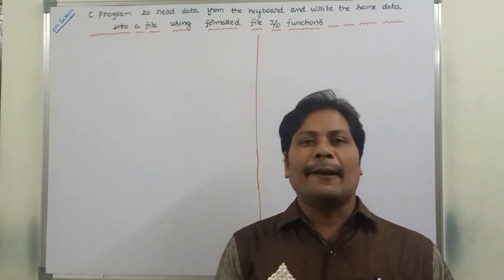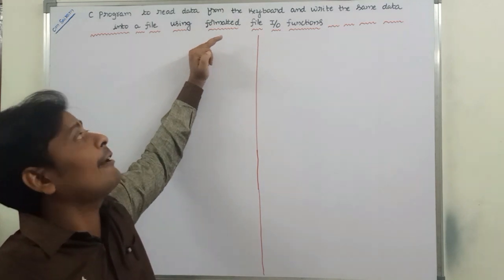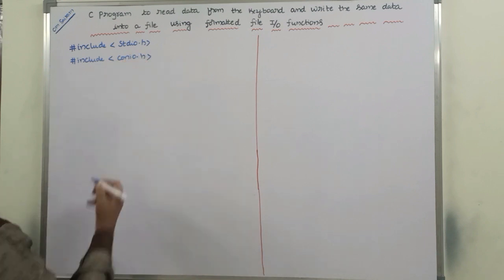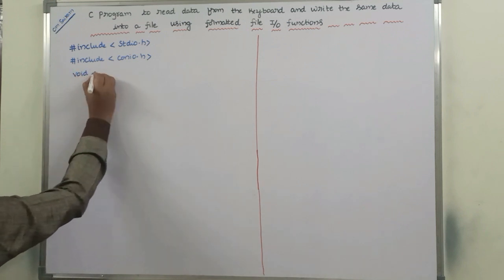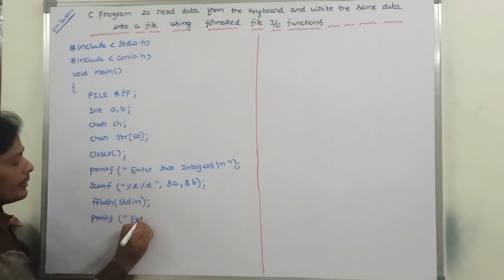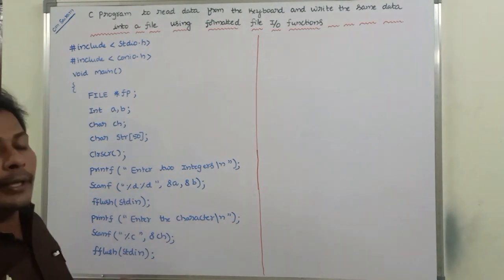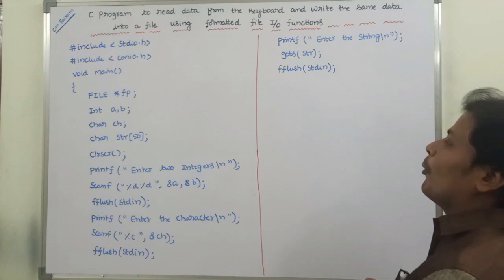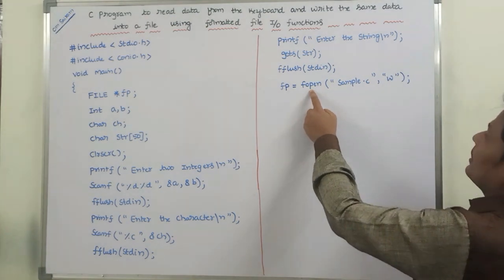C program to read data from the Keyboard and write the data into a File using Formatted File I/O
C program to read data from the Keyboard and write the  same data into a File using Formatted File I/O functions: fprintf()
Formatted File I/O
Formatted File I/O functions
 fprintf() fscanf()